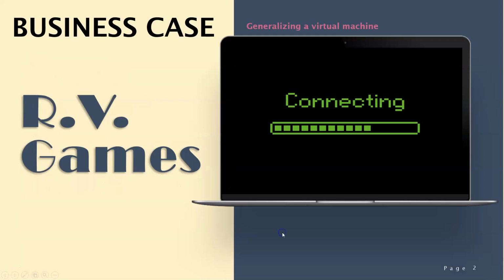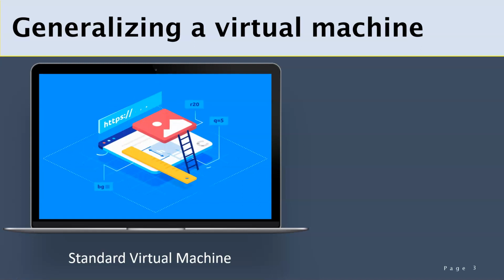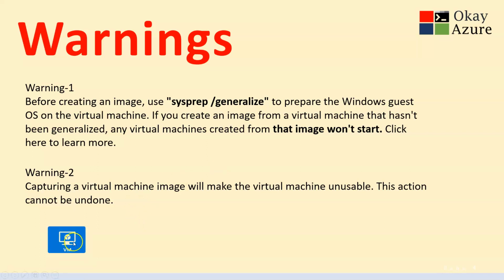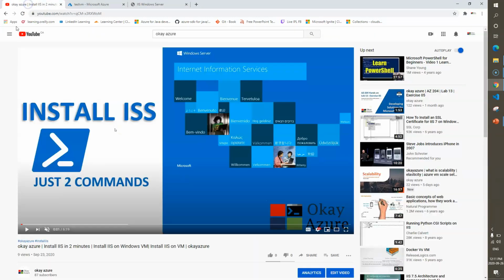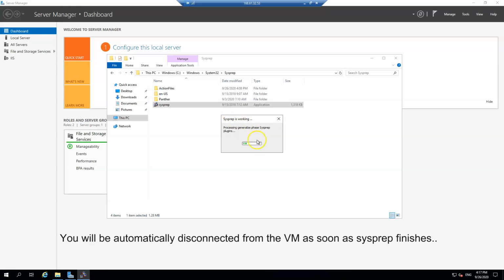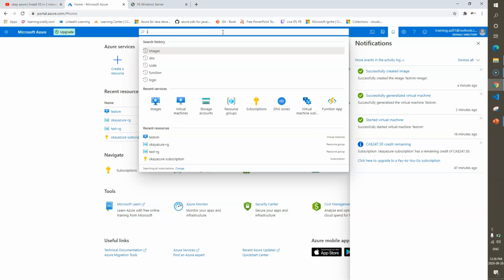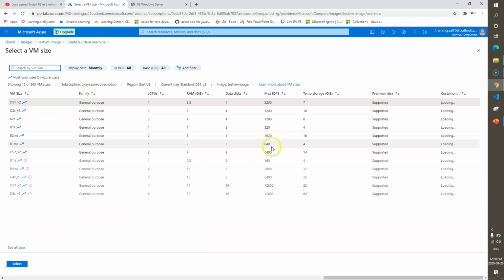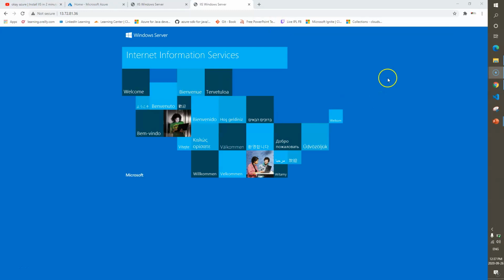okayazure | create vm image | create custom vm image | generalize vm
okayazure |
azure |
create vm image |
create azure vm image |
create custom vm image |
create azure custom image |
generalize vm |
generalize azure vm |
generalize azure vm steps |
create virtual machine image |
create custom virtual machine image | generalize azure virtual machine steps | azure virtual machine image |
azure virtual machine custom image | customization azure vm |
steps create azure vm |
steps create azure virtual machine

Step-1 Install
C:\Windows\System32\Sysprep

Step-2 Stop VM
Stop-AzVM -Name testvm01 -ResourceGroupName okayazure-rg -Force

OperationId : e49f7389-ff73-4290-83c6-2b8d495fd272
Status      : Succeeded
StartTime   : 9/25/2020 12:41:25 AM
EndTime     : 9/25/2020 12:42:12 AM
Error       :

Step-3 Capture

Warning-1
Before creating an image, use "sysprep /generalize" to prepare the Windows guest OS on the virtual machine. If you create an image from a virtual machine that hasn't been generalized, any virtual machines created from that image won't start.

Warning-2
Capturing a virtual machine image will make the virtual machine unusable. This action cannot be undone.
Warning-3
Failed to start virtual machine 'testvm01'. Error: Operation 'Start VM' is not allowed on VM 'testvm01' since the VM is generalized.